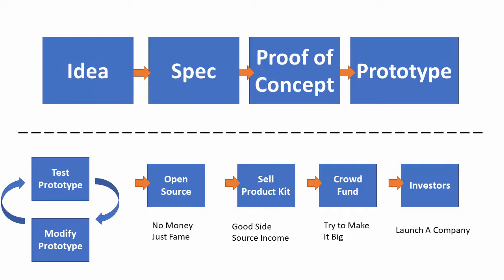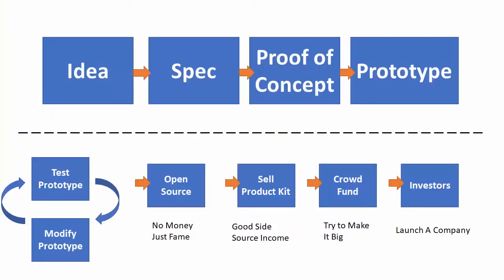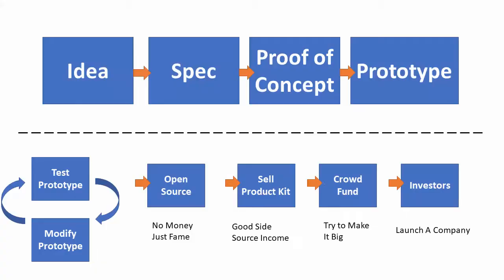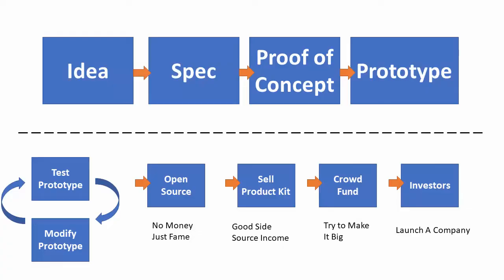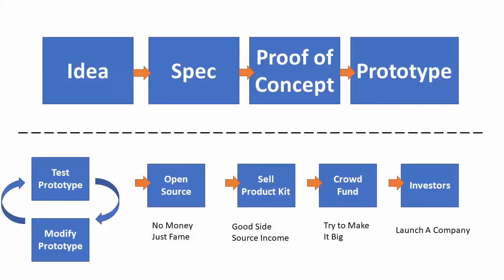Designing An IoT Product (Video Series): A Connected Pool Monitor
I thought it would be interesting to document the process of coming up with an idea for an "Internet of Thing" (IoT) product, designing it, making a prototype - and then seeing if there is a market for the real product.

Every Monday I will put up a video talking about what I did for work along with posting updates on my website. I'll talk through the design challenges I run into and also talk about product design and the business side of things too!